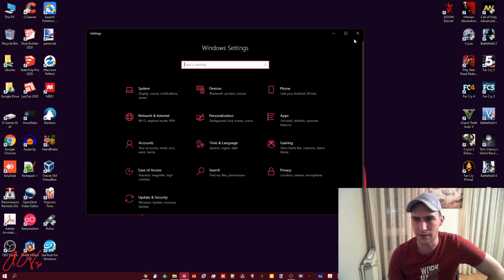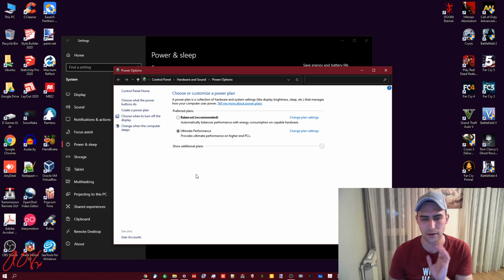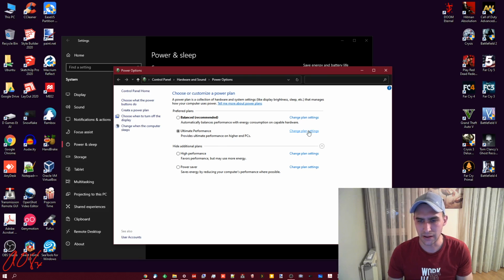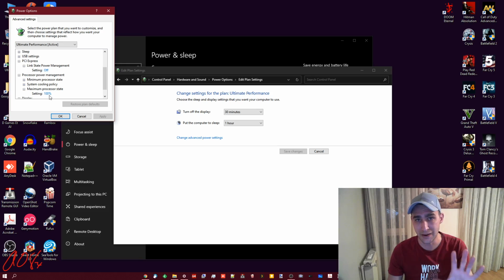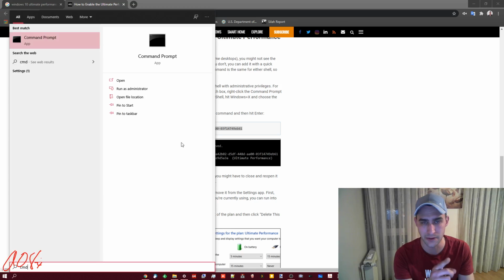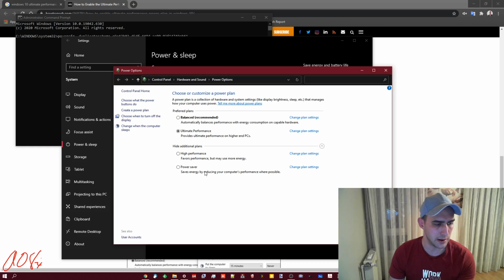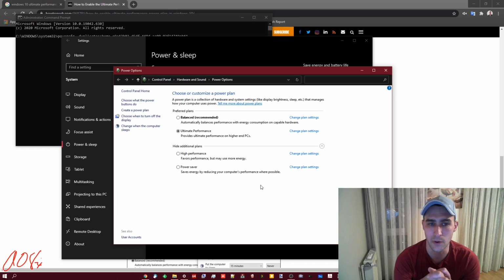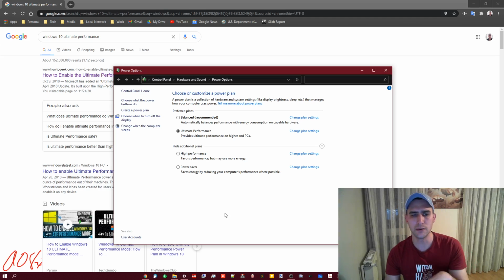HowTo Enable Windows Ultimate Performance Power Plan to Get the Most Performance Out of Your Compute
This one shows you how to easily change Windows 10 Power options to show the "Ultimate Performance" power plan.  Note that this will have a NEGATIVE impact on battery life but a POSITIVE impact on the speed of you Windows 10 system and make it feel more "crisp".  You CAN create a custom plan with these same parameters, but this little tip is faster and easier in my opinion.  May not work on every laptop but will work on most laptops and desktops and applies to Windows 10 as of December 2020 (version 20H2).  Hope this helps.  Enjoy!